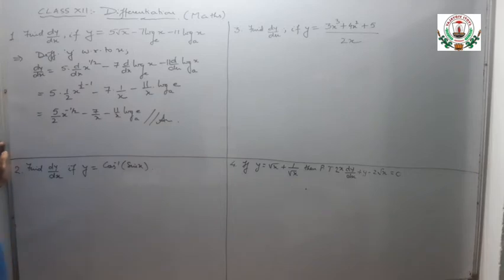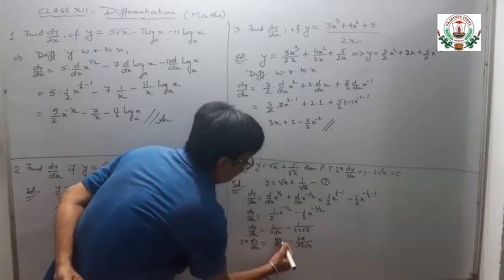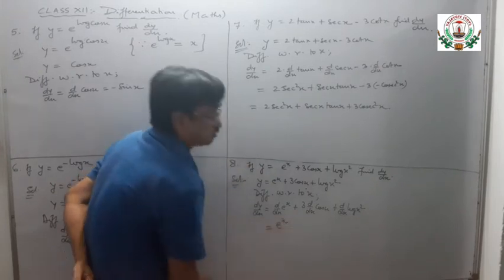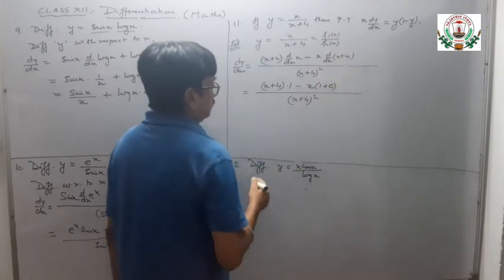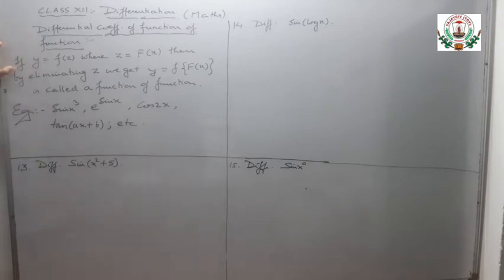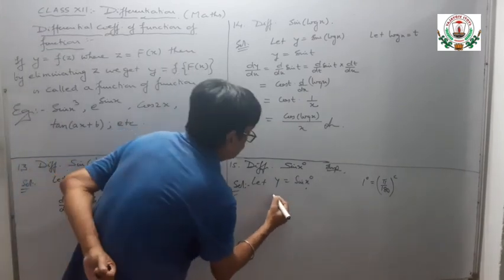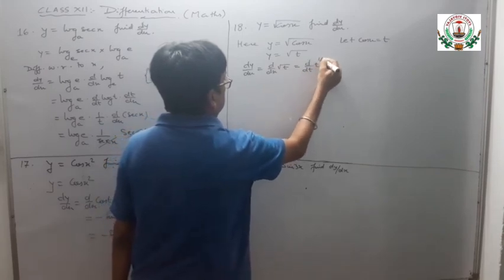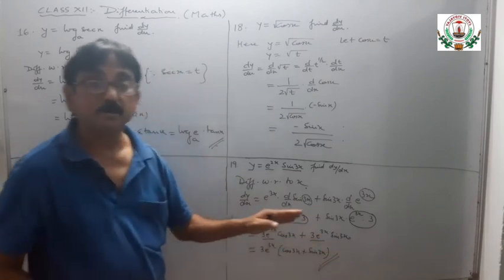4th September maths cl---12